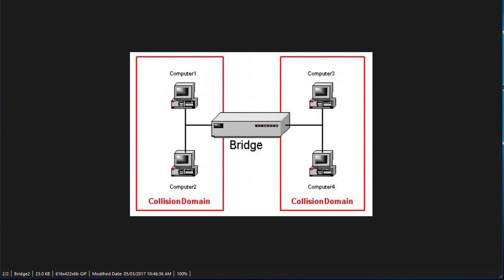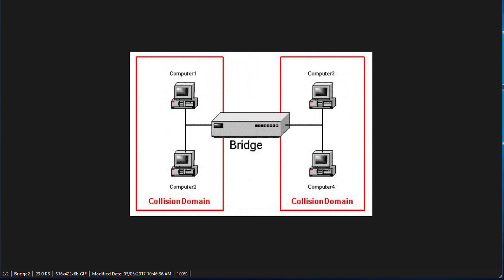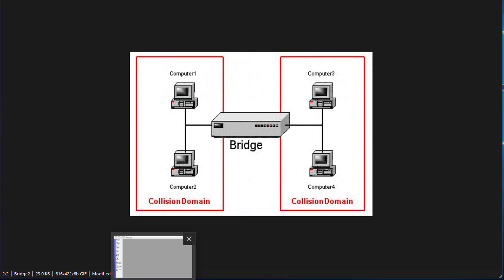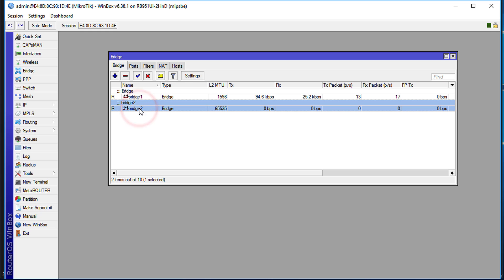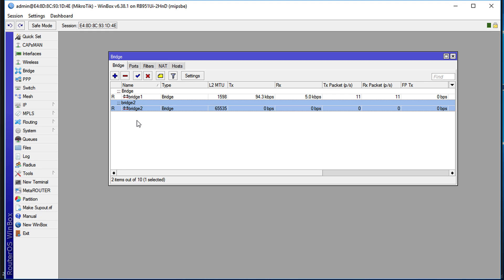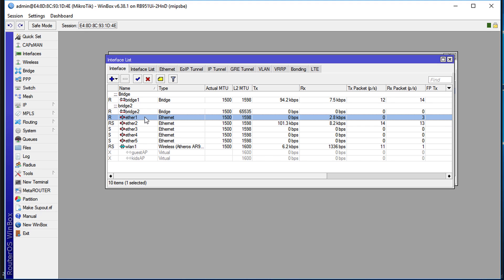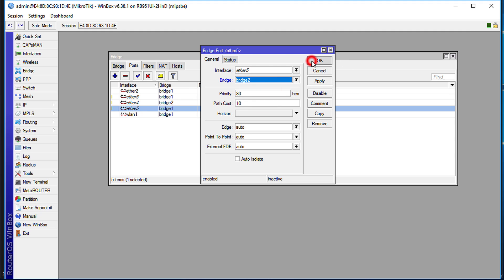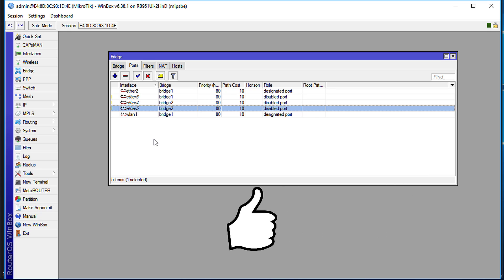MikroTik Tutorial 11 - Creating Bridges (LAN)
Bridge is an Ethernet-like networks such as Ethernet, access points and VLAN that can be connected together using MAC bridges. The bridge feature allows the interconnection of hosts connected to separate LANs to communicate as if they were attached to a single LAN. Because bridges are transparent, they do not appear in traceroute list, and no utility can make a distinction between a host working in one LAN and a host working in another LAN if these LANs are bridged.

Mikrotik RB3011UIAS-RM
Mikrotik Routerboard RB2011UiAS-2HnD-IN
Mikrotik RB750Gr2
Mikrotik hEX RB750Gr3
MikroTik RB2011iLS-IN
MikroTik Cloud Router CRS109-8G-1S-2HnD-IN
hAP lite
hAP
hAP ac lite tower
hAP ac
mAP lite
mAP
wAP
RB951Ui-2HnD
RB951G-2HnD
RB2011UiAS-2HnD-IN
Mikrotik RB941-2nD-TC